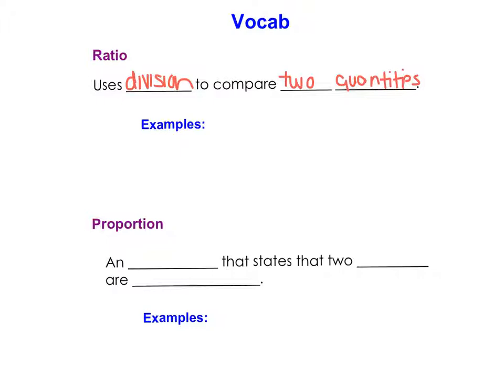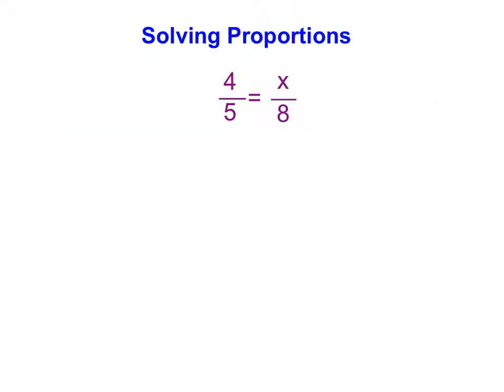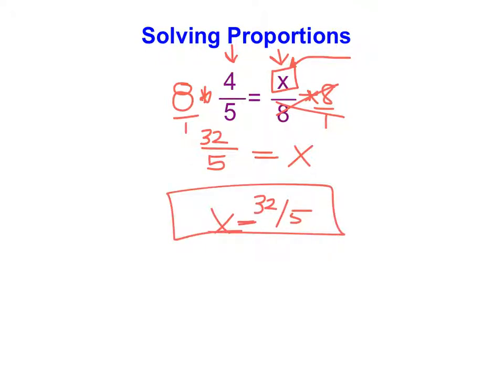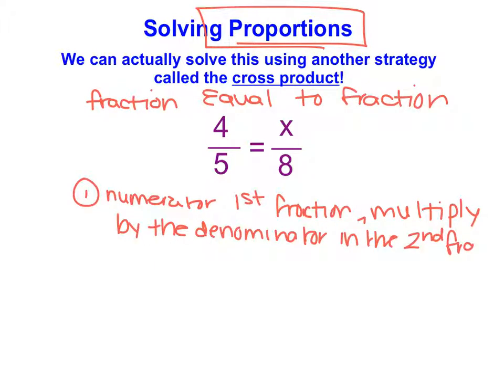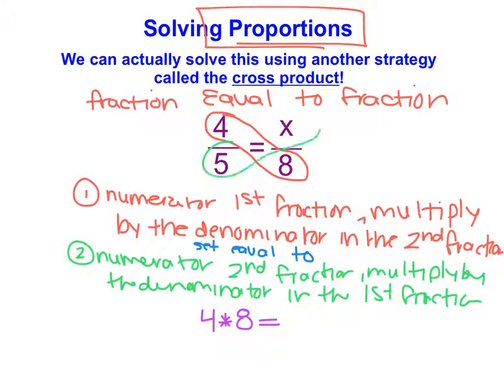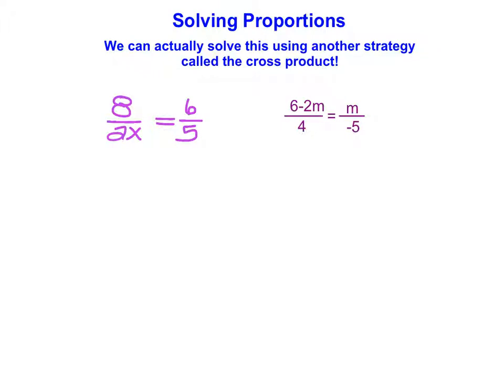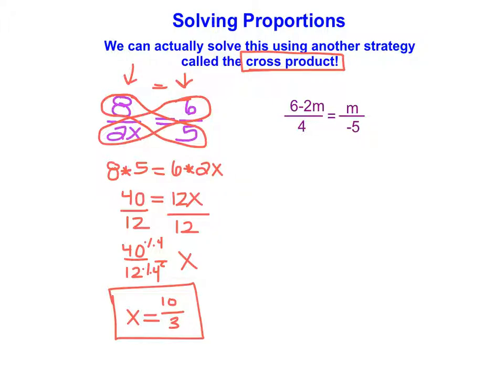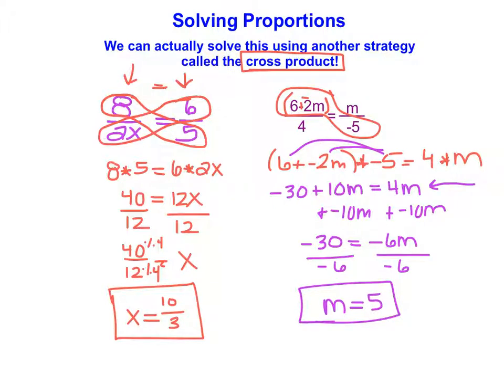Ch1V8 - I can solve proportion equations using the cross product strategy